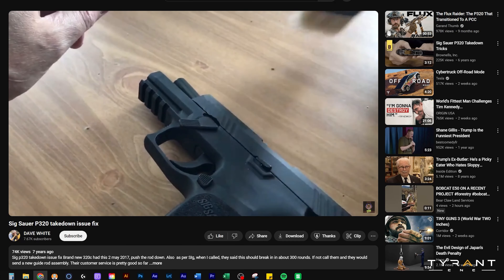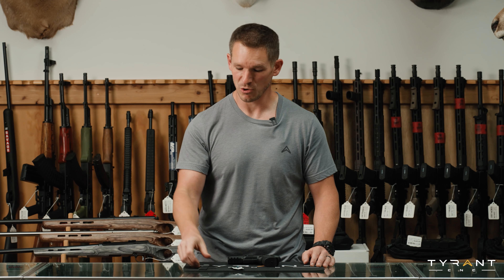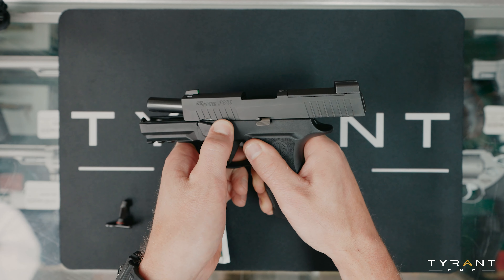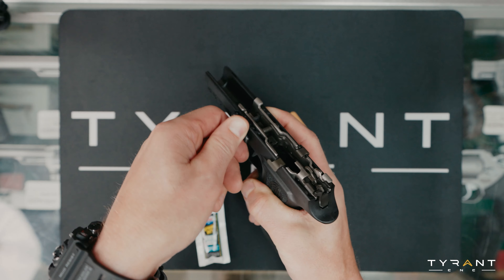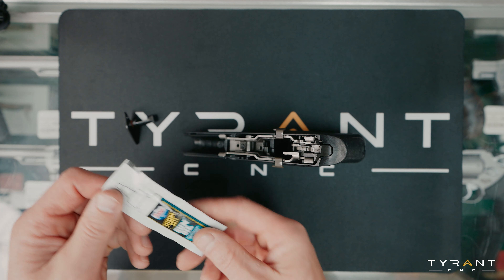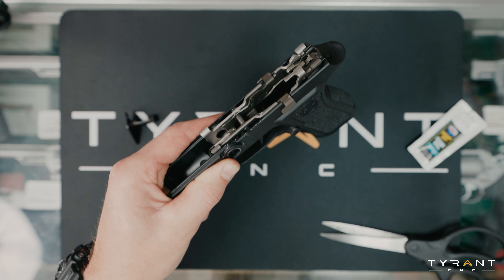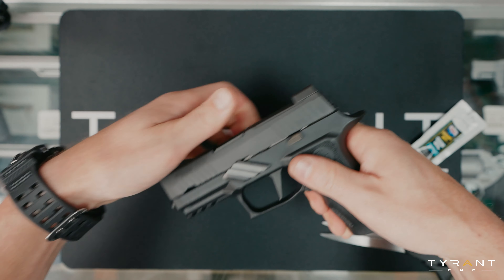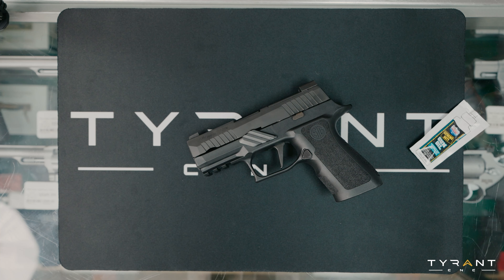How to Install the Tyrant CNC Flat Takedown Lever for Sig Sauer P320 | Step-by-Step Guide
Welcome to our step-by-step installation guide for the Tyrant CNC Flat Takedown Lever designed specifically for the Sig Sauer P320. In this video, we’ll walk you through the entire installation process, ensuring you can upgrade your P320 with confidence and ease.

🔧 What You'll Learn:

- Tools needed for the installation.
- Detailed step-by-step instructions.
- Tips and tricks for a seamless installation.
- How this upgrade enhances the functionality and look of your P320.

This takedown lever is precision-machined for a perfect fit and offers improved ergonomics and handling. Follow along as we show you how to quickly and easily install this must-have upgrade on your Sig Sauer P320.